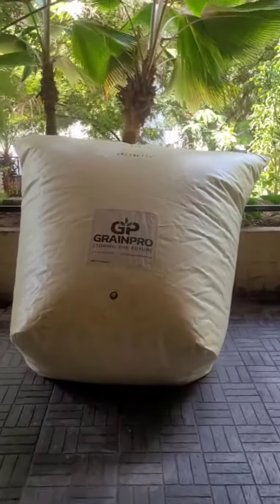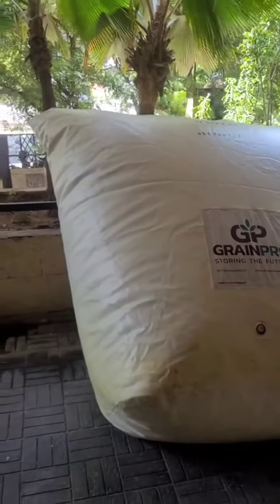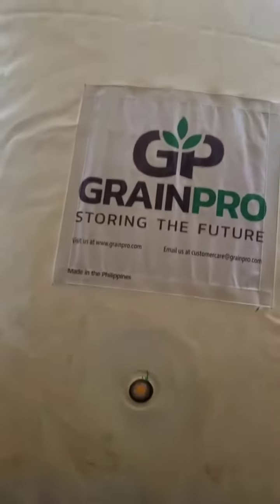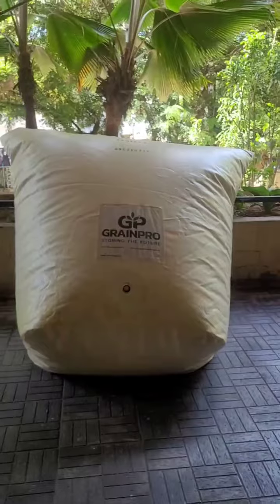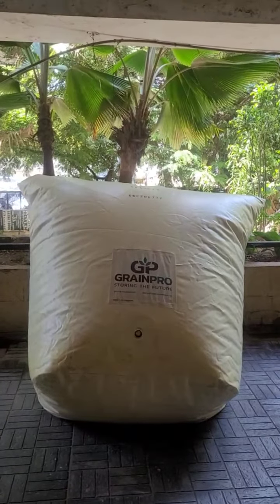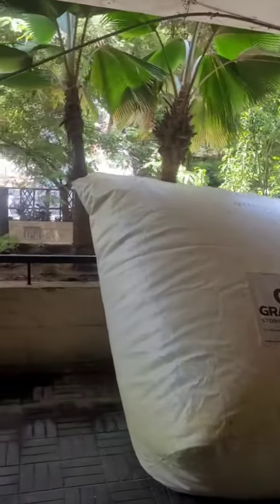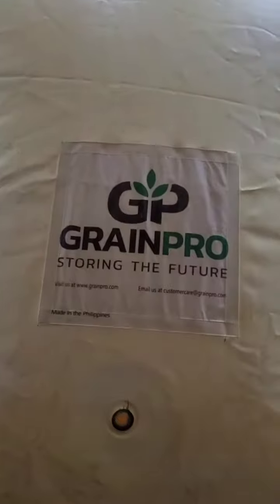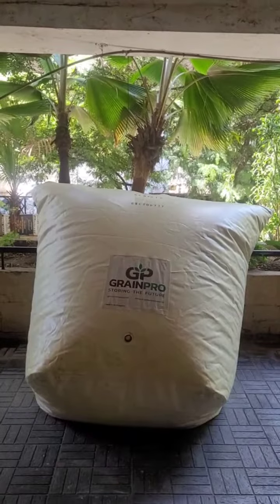Velmayil Grainpro 1MT Cocoon Grains Storage Bag